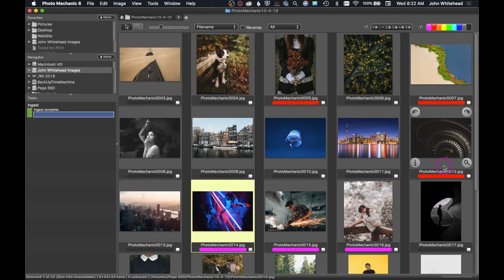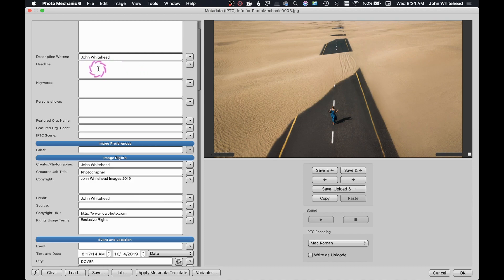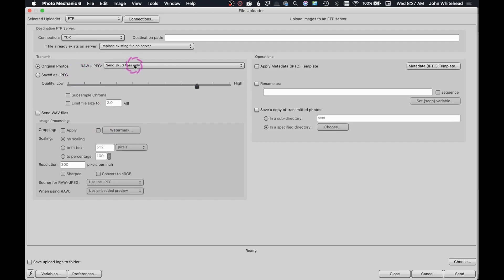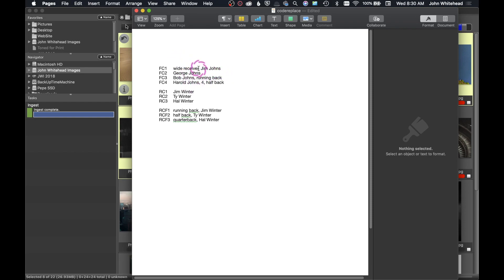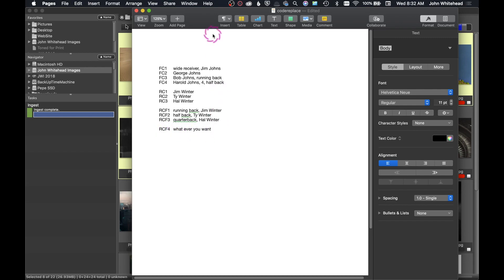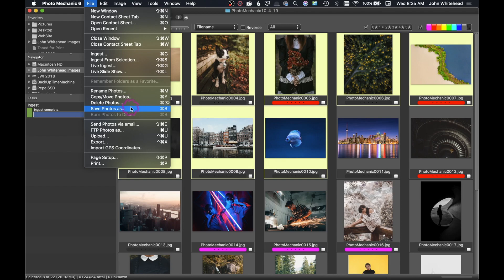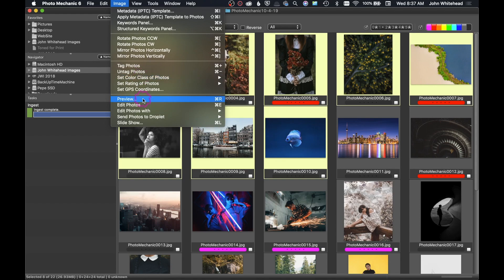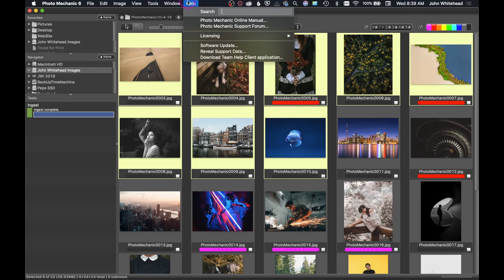Photo Mechanic 6 Everything Else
I will cover code replacement, IPTC fields and the rest of Photo Mechanic 6.  This is the last of the 3 part series.